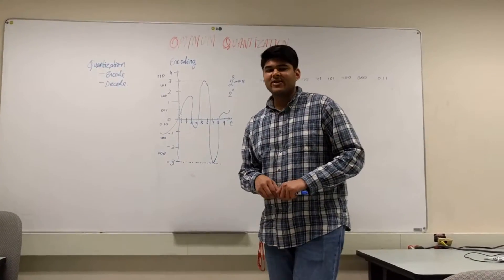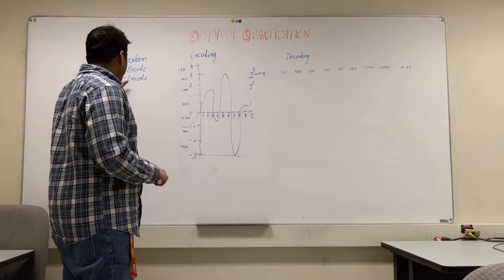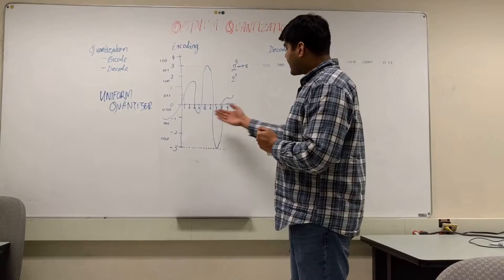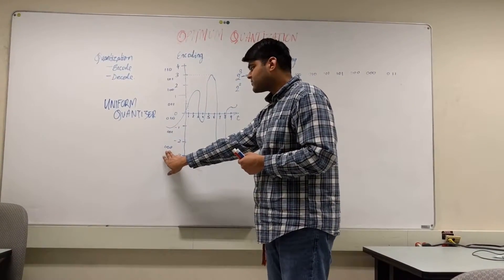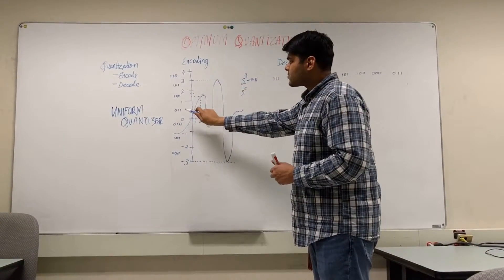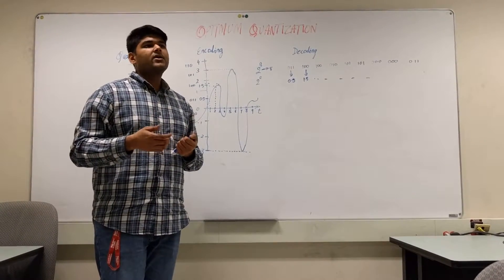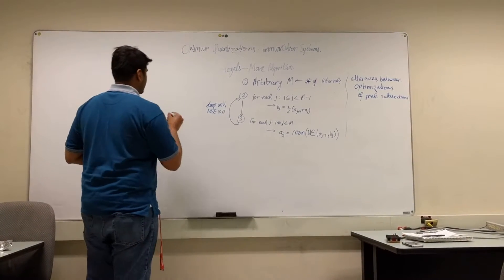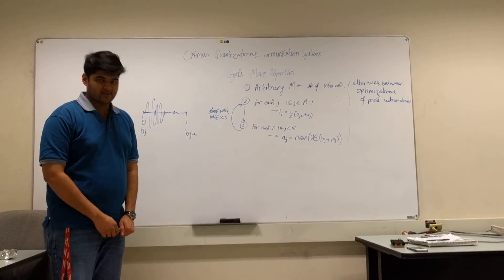Intro to Quantization - The Uniform Quantizer and Lloyd's Algorithm for Quantization